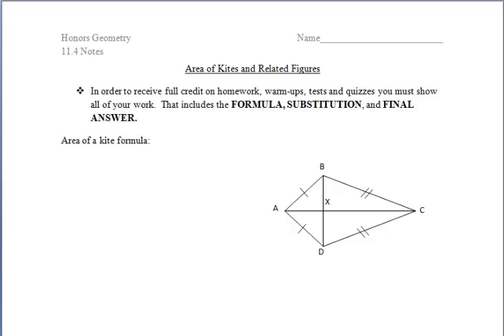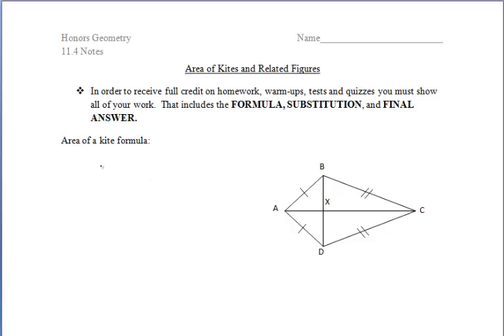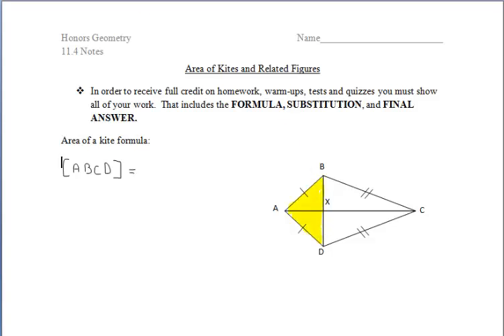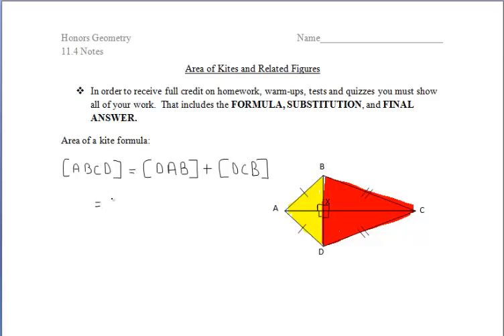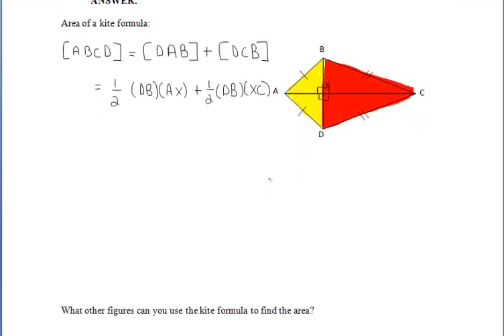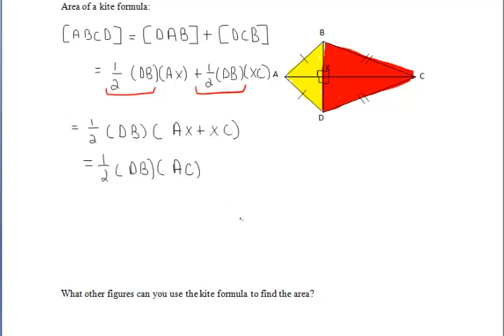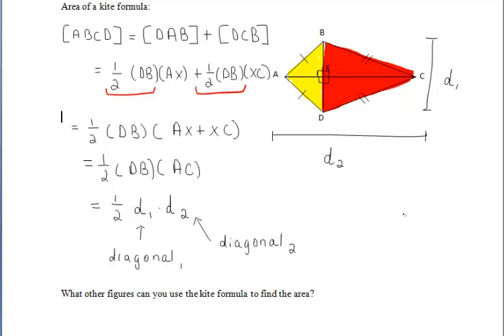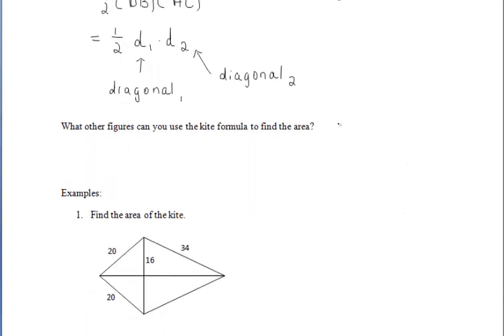11.4 Areas of Kites and Related Figures